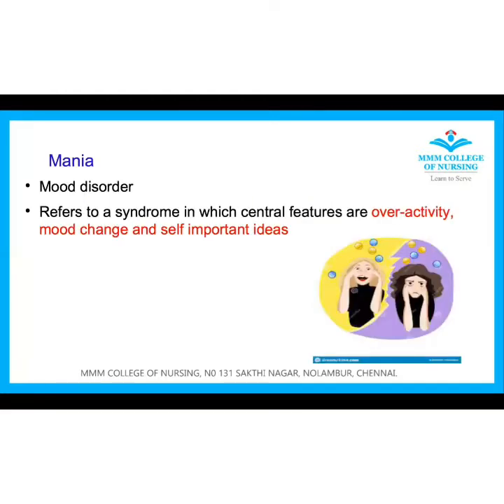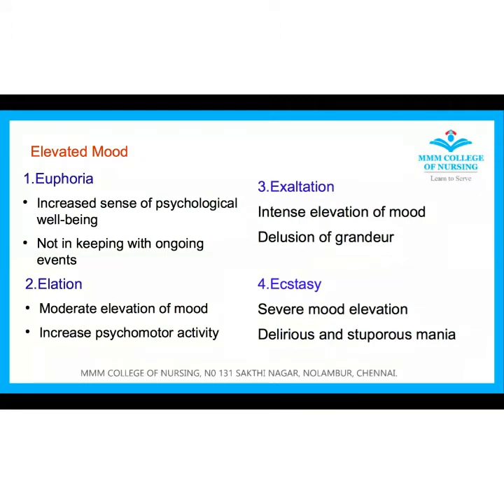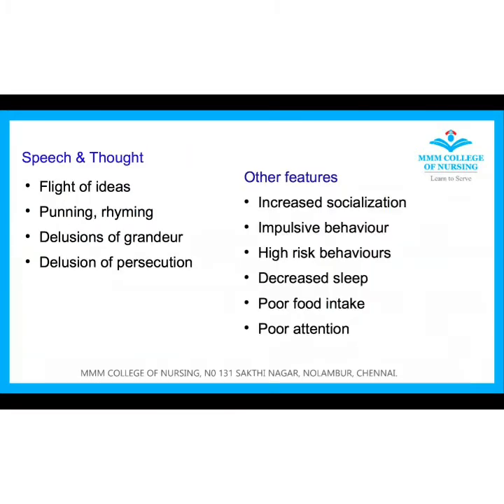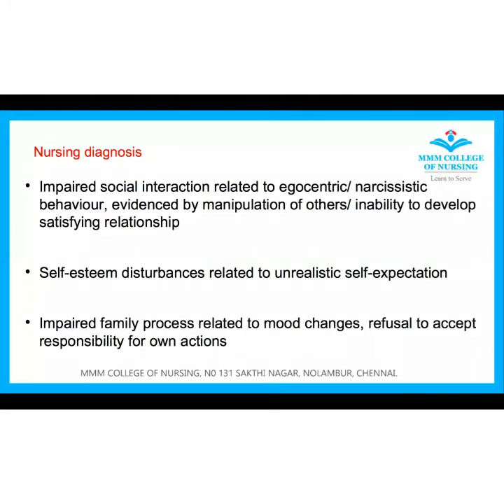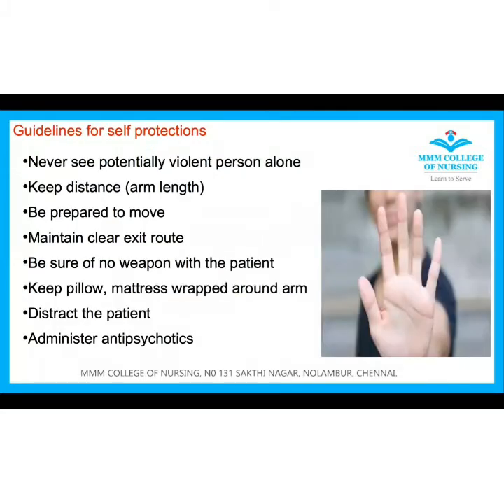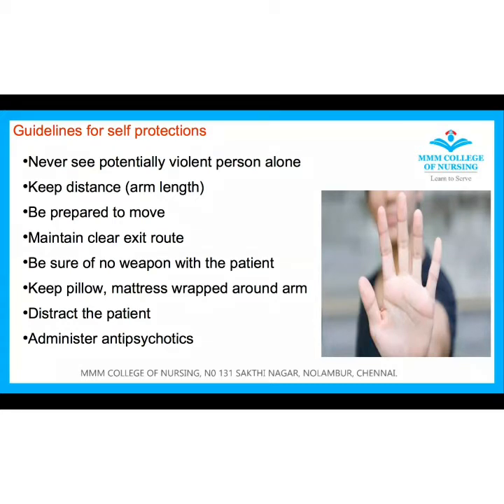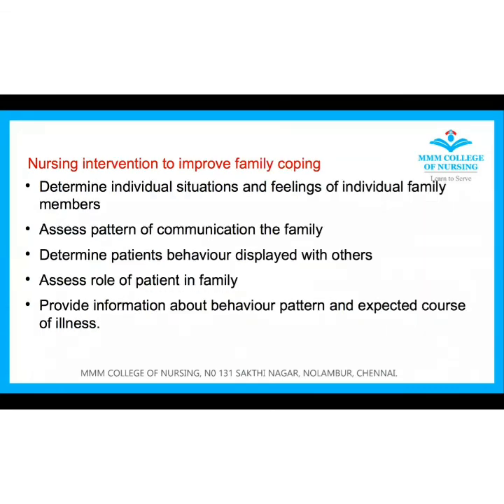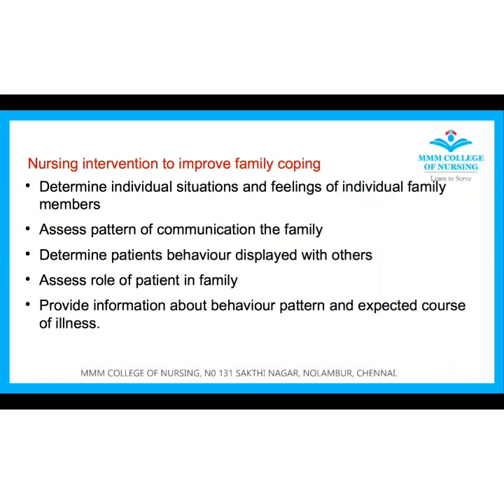NURSING CARE OF PATIENT WTH ACUTE MANIA